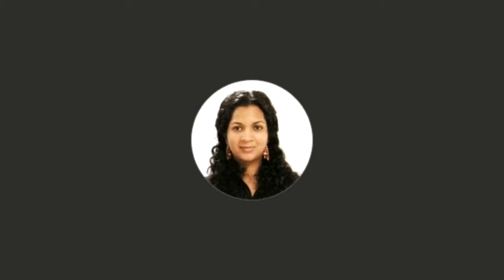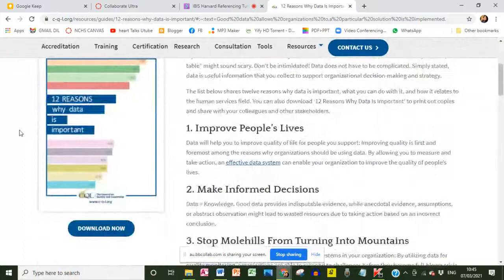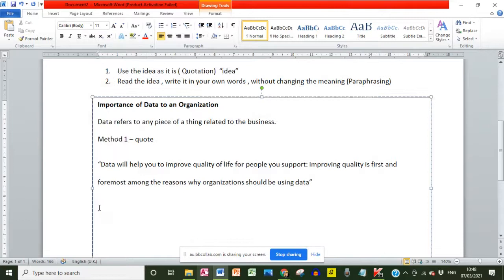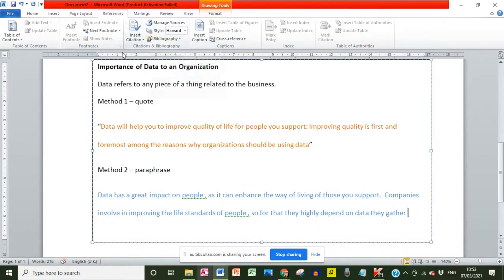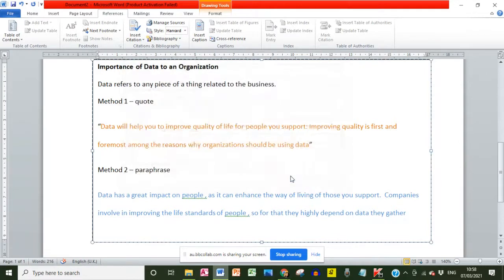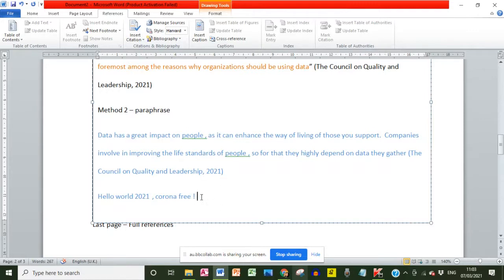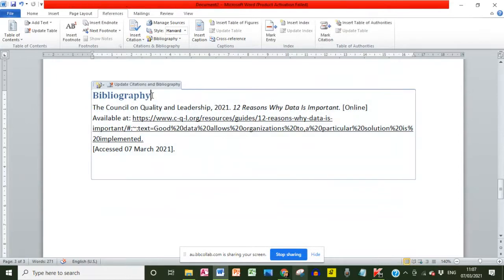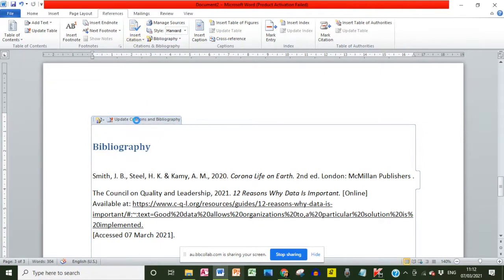Harvard Referencing - Simple Guideline for MS Word Tool